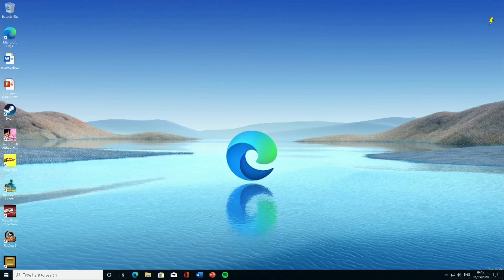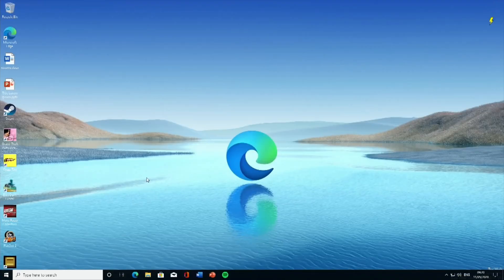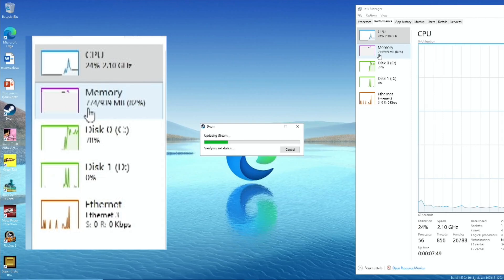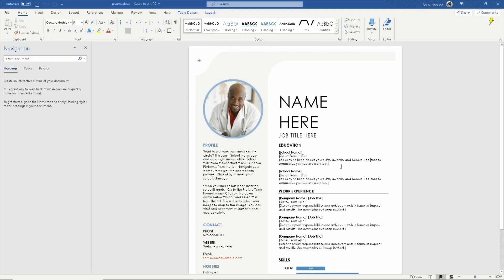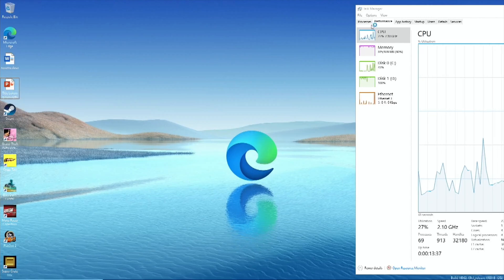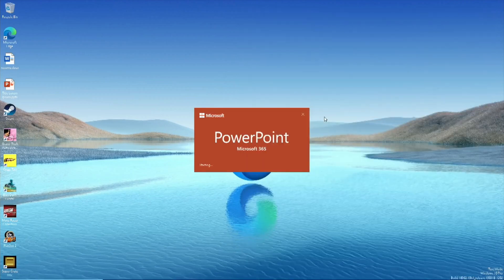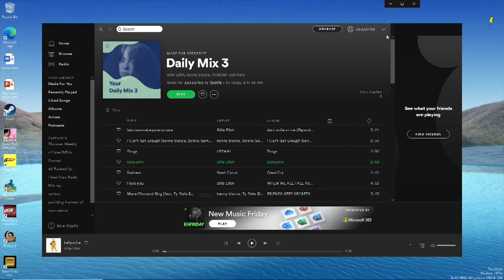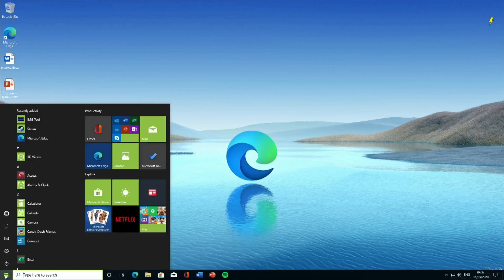WOR Part 6. Raspberry Pi 4 Windows 10. New Edge browser, Spotify, Office 365 Word and PowerPoint.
WOR Part 6. Raspberry Pi 4 Windows 10. New Edge browser, Spotify plus Office 365 Word and PowerPoint test.

New config.txt settings removed gpu Overclock
over_voltage=6
arm_freq=2100

Installed new edge browser

Office 365 word and PowerPoint

Tried steam games far too slow

Ethernet, 4 usb a connectors on the Pi. Bluetooth, WiFi and the GPU
Resolution is stuck at 1080 which doesn’t help for older games and performance

I would like 720 resolution

I’m hoping that some drivers can be added manually rather than having to start from the beginning every time

Setup is the same as my previous Windows on Raspberry Pi video see links below wor 5

Booting from sd
Os running on ssd

Usb c otg hub
Official Pi 4 AC power adapter
Usb hub with Ethernet

Windows 10 on Pi 4 videos

WOR Windows on Raspberry imager Raspberry Pi 4. Simple 1 SD card Installation of Windows 10

All 160 plus of my Pi videos are here including all my Windows 10 on Pi content